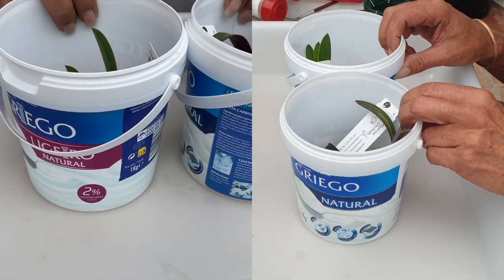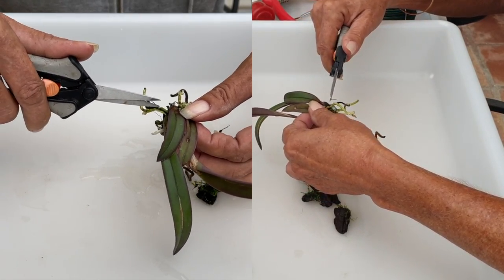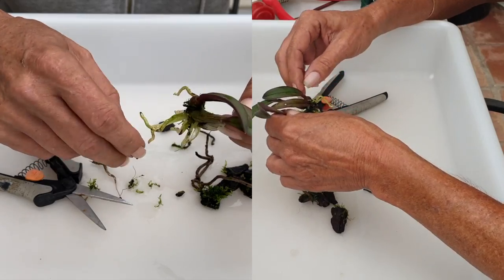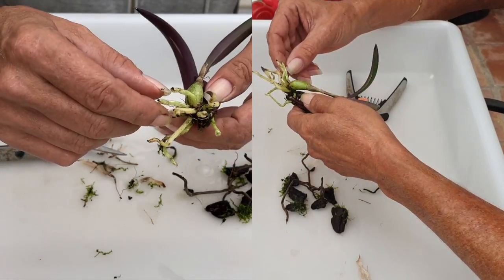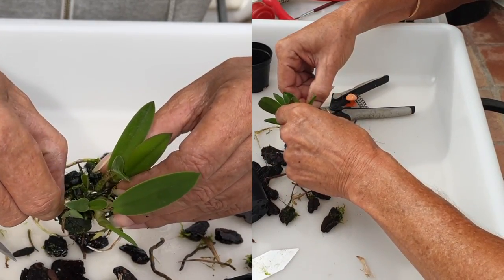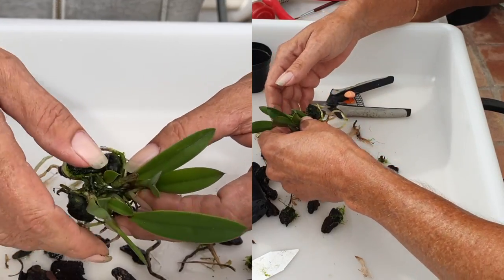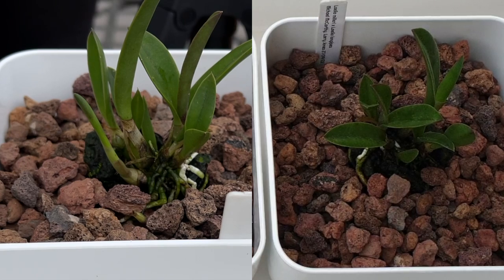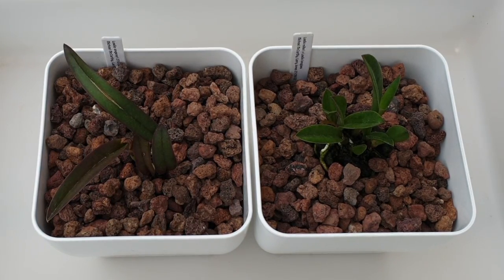Laelia angereri Laelia milleri x Laelia longipes potting up | Orchid Fiddle 🙌🏼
DOUBLE camera ACTION for all orchid aficionados that love to see orchid roots getting cleaned up, or, even if unsure as to how to do it, then double camera action will provide a closer look to replicate. Orchids that have no problem with lower temperatures during the winter months, are fine to being established in fresh media. The rupicolous laelias belong into that category, that, even when not in active growth, fall is perfect to repot them, because they still have plenty of time to adapt before temperatures become more severe. Laelia angereri and Laelia milleri x longipes have their bark removed, and will be potted up in lava rock.
TIMESTAMPS:
00:00 - How and when to repot rupicolous laelias
00:52 - Laelia angereri bark removal
04:47 - Laelia milleri x Laelia longipes bark removal
04:56 - How did Laelia longipes get it's name?
08:26 - How to pot up rupicolous laelia laelia angereri
My environment:
Mediterranean climate, hot summers / mild winters
45% - 85% humidity, with regular airflow
Orchid growing supplies:
               Seramis, Akadama
Water: Reverse Osmosis
Insecticidal Soap
General PPM: 300 Summer, or in active growth
                          150 Winter, RO Water and KelpMax only